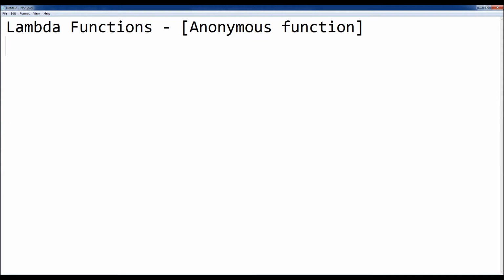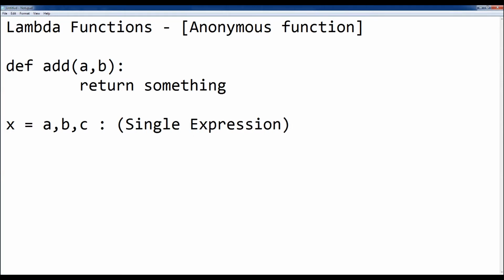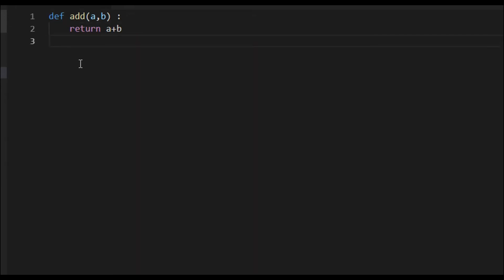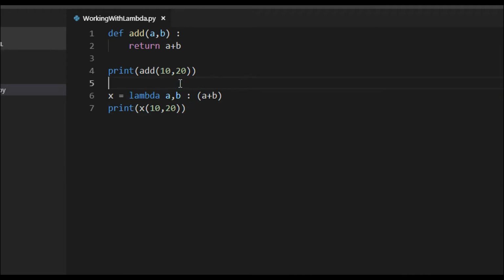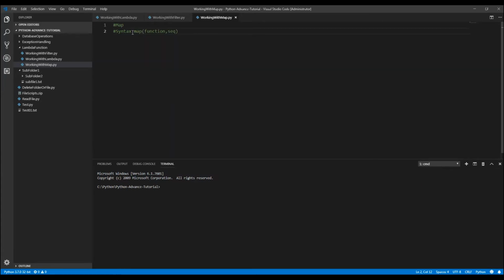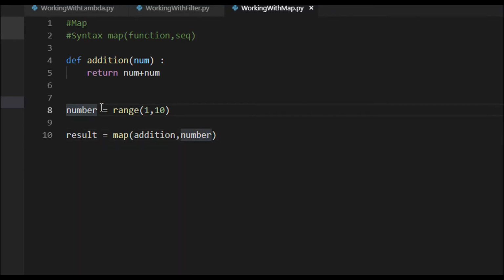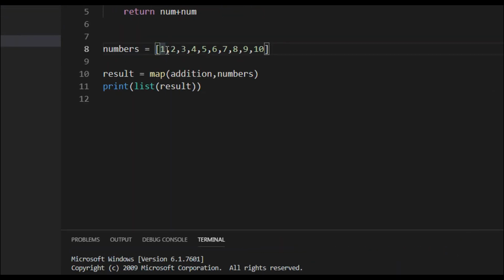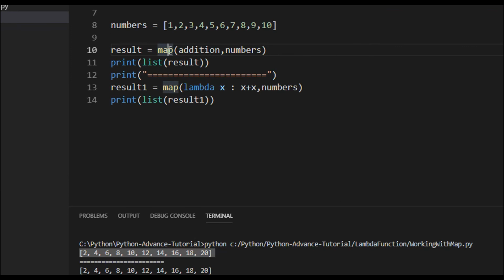How to Use Python Lambda Functions | How do you write lambda expression in Python?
In Python, an anonymous function is a function that is defined without a name. While normal functions are defined using the def keyword in Python, anonymous functions are defined using the lambda keyword.
Hence, anonymous functions are also called lambda functions.

How to use lambda Functions in Python?
A lambda function in python has the following syntax.

Syntax of Lambda Function in python
Lambda functions can have any number of arguments but only one expression. The expression is evaluated and returned. Lambda functions can be used wherever function objects are required.

Use of Lambda Function in python
We use lambda functions when we require a nameless function for a short period of time.

In Python, we generally use it as an argument to a higher-order function (a function that takes in other functions as arguments). Lambda functions are used along with built-in functions like filter(), map() etc.

Example use with filter()
The filter() function in Python takes in a function and a list as arguments.

The function is called with all the items in the list and a new list is returned which contains items for which the function evaluates to True.

Here is an example use of the filter() function to filter out only even numbers from a list.